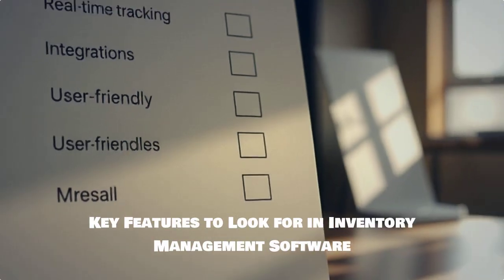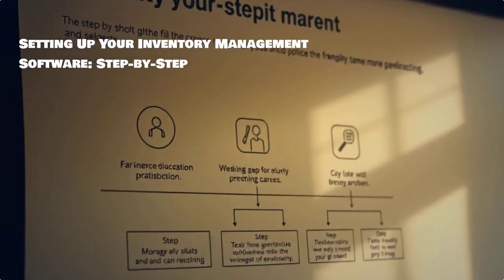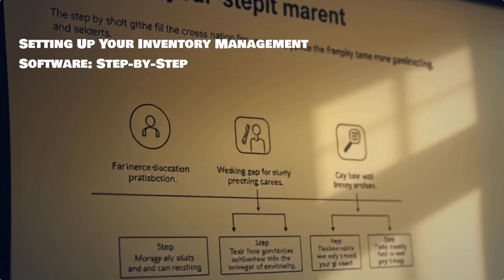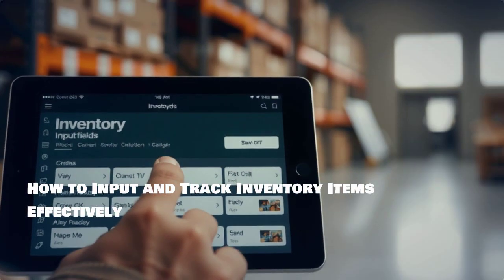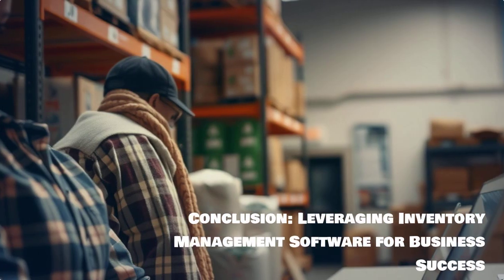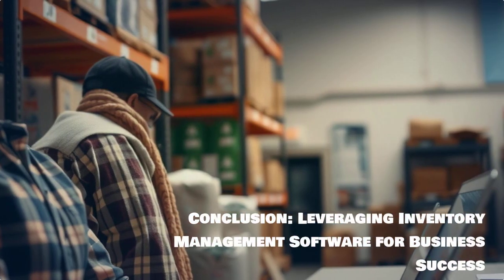Guide to Using Inventory Management Software